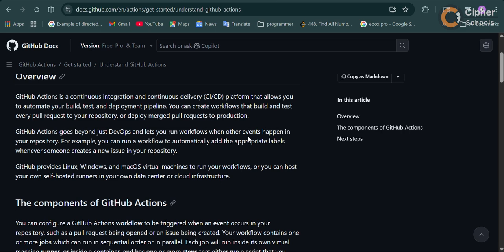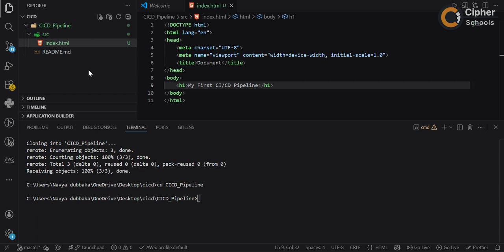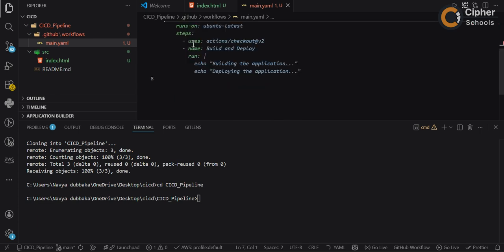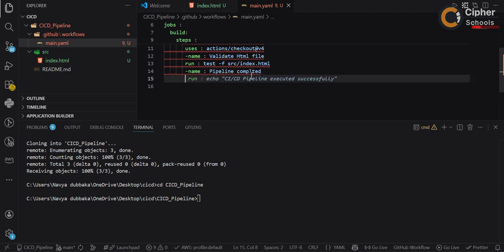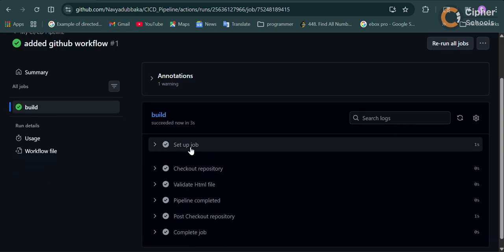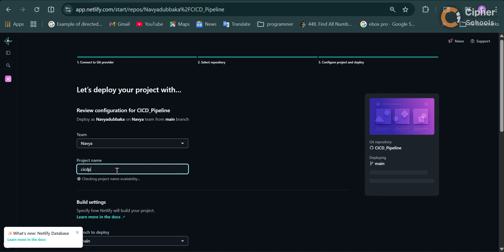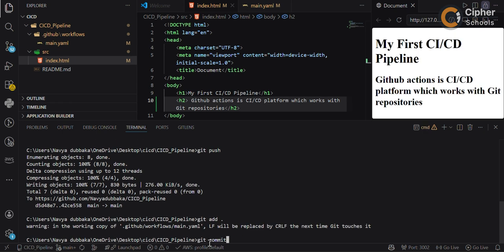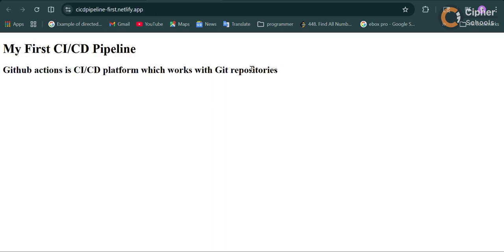How to Setup CI/CD Pipeline using GitHub Actions | Beginner Tutorial | CipherSchools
Learn how to set up your first CI/CD pipeline using GitHub Actions in this beginner-friendly tutorial.
In this video, you'll understand what triggers a pipeline, create a simple workflow file, and run automated steps like install, test, and deploy.

Created by Navya Dubbaka

What you'll learn:
✔ What triggers a pipeline
✔ Creating a .github/workflows file
✔ Adding build and test steps
✔ Running your first CI/CD workflow

Explore free tech learning at cipherschools.com